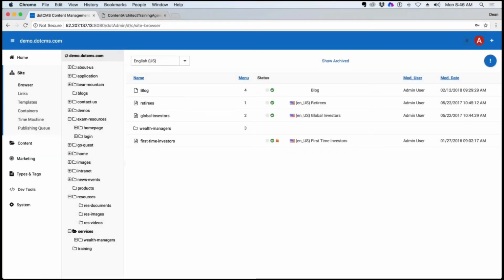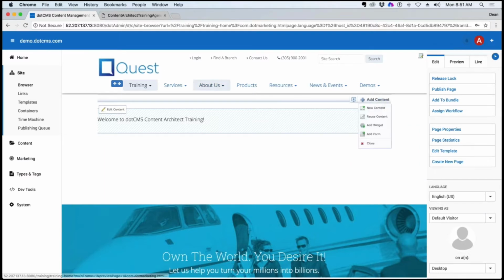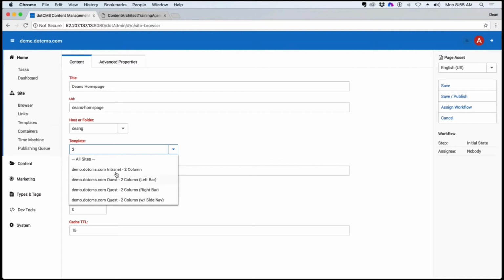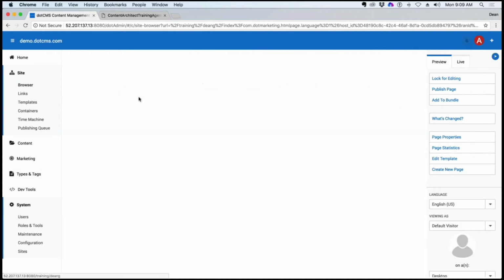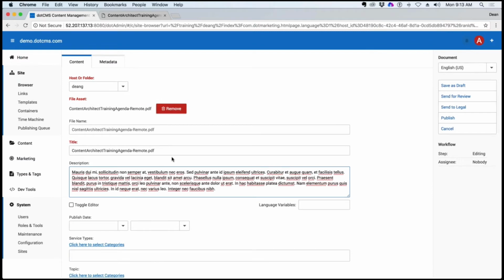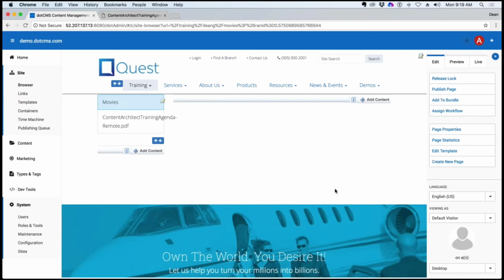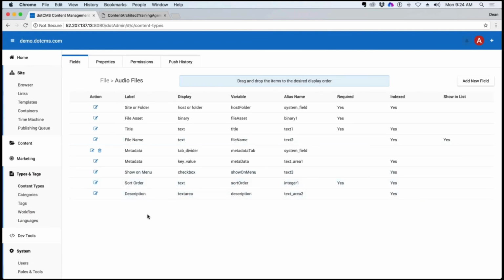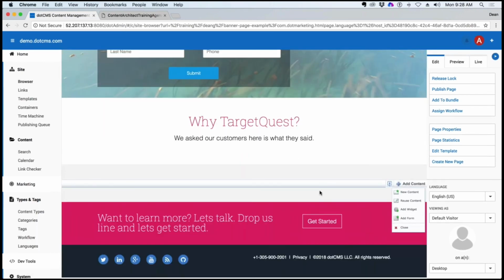File Asset & Page Content Types (4.x)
How to create and manage Page and File Asset Content Types in dotCMS 4.x